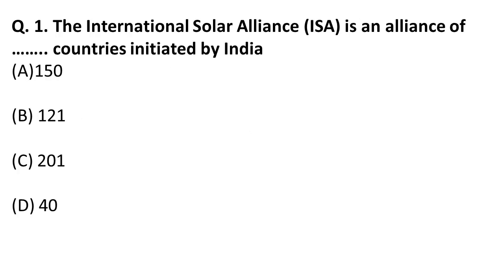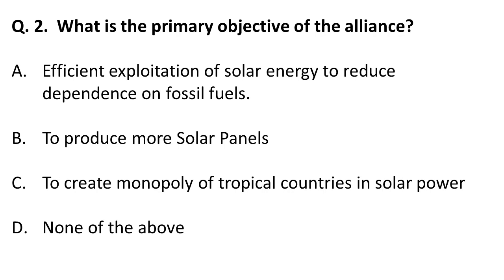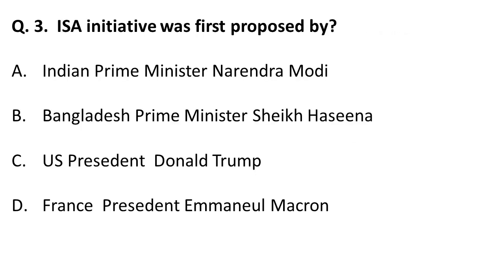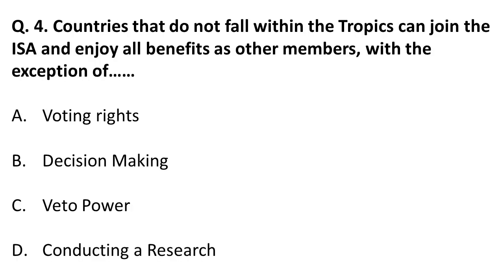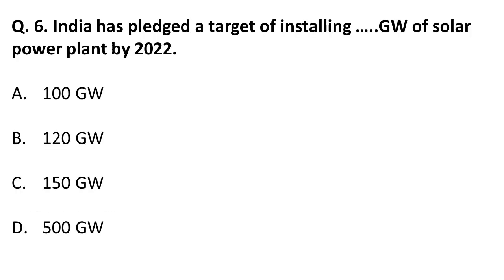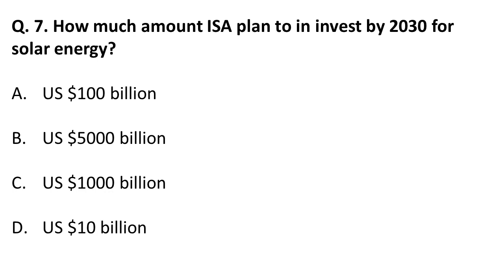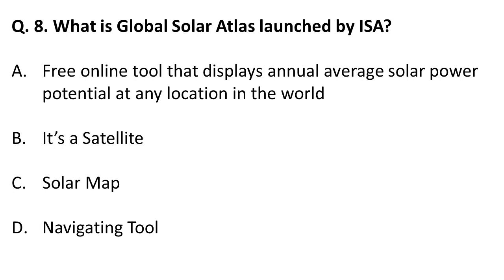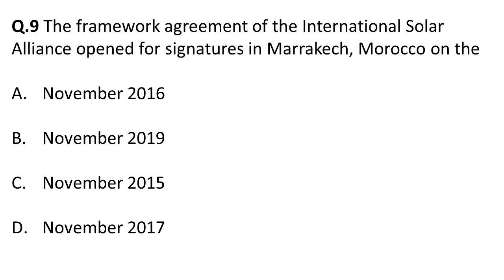MCQs On International Solar Alliance UGC NTA NET and SET Exam Preparation 2020 Ep 47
In this video we have discussed Important questions for UGC NTA NET June and SET Exam Paper 1 Preparation 2020.